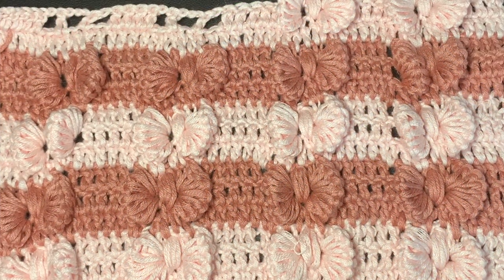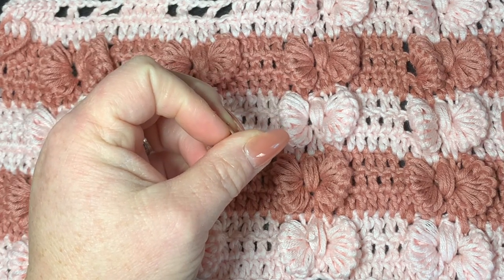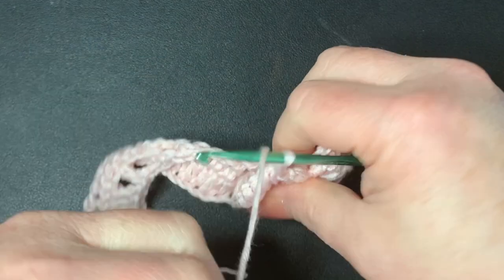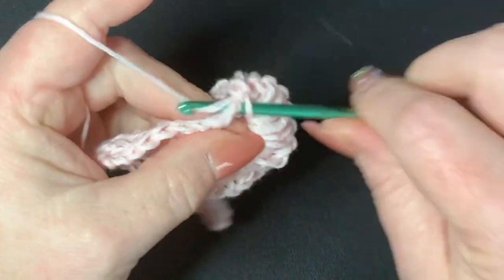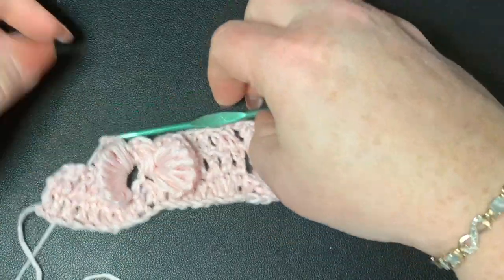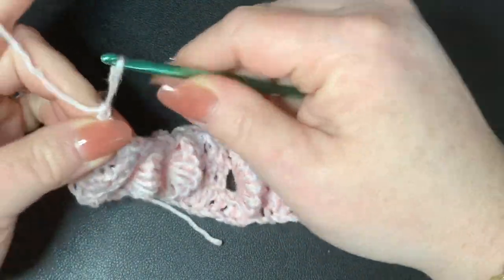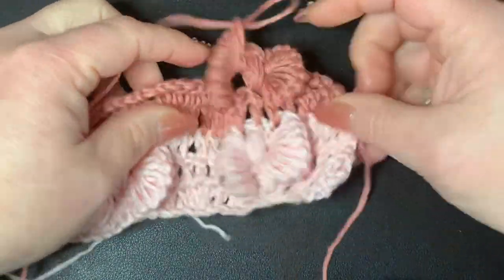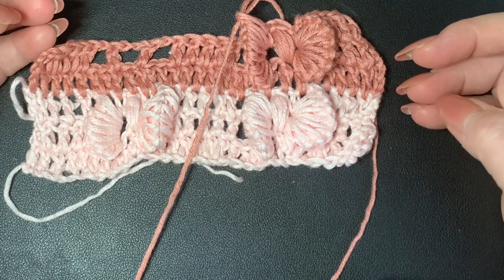How To Crochet A Bow Baby Blanket/Afghan/Easy Crochet Wool Project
Time Stamps:
Intro 00:00
Materials 1:20
Tutorial 2:26

For this project I used: 4 weight yarn In coboo lionbrand yarn

-Scissors
-Darning needle
- 4.5 mm hook